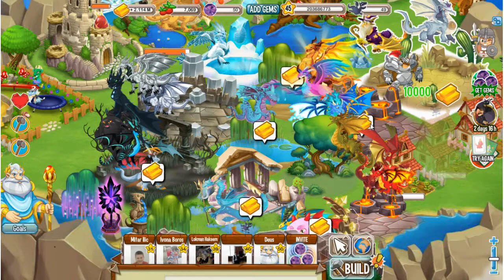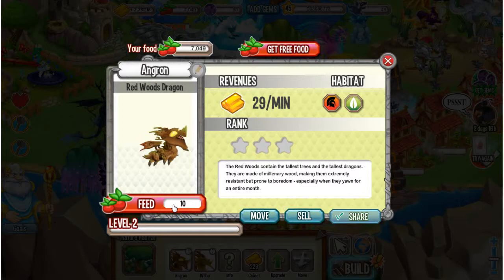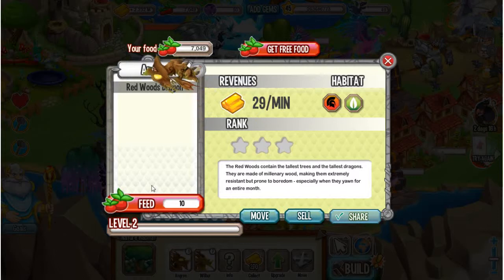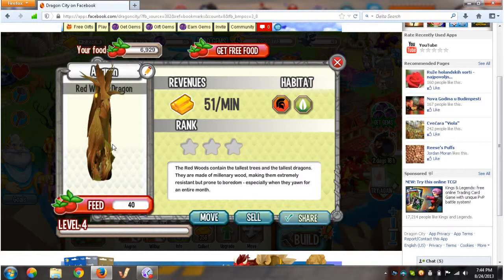Dragoncity Red Woods dragon